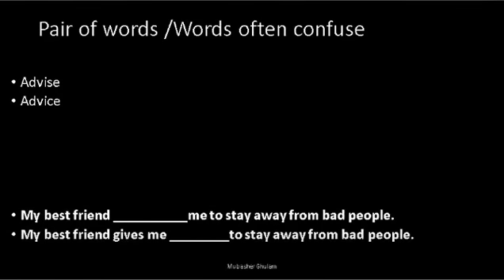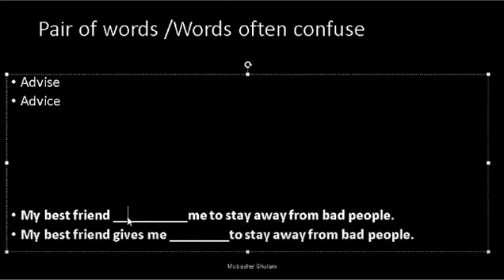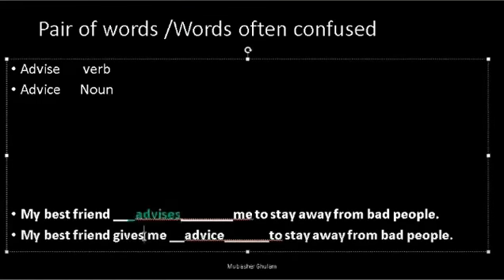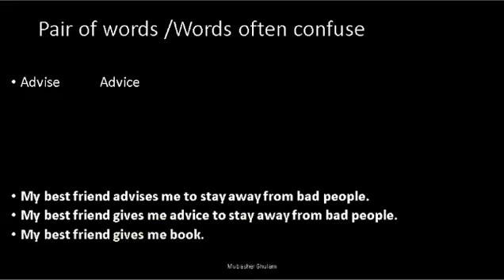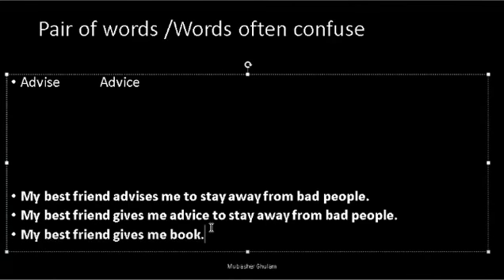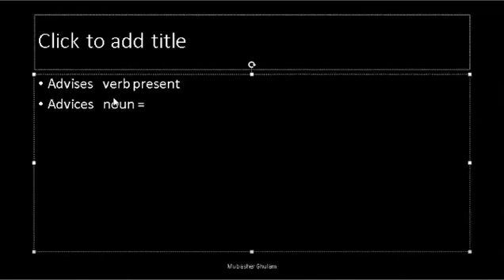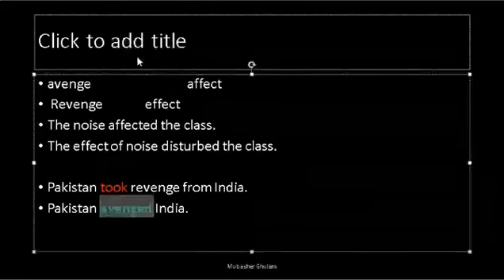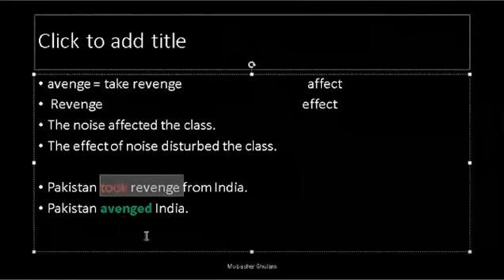Pair of words English II Homonyms II Confusing Words II Vocabulary building II Phones